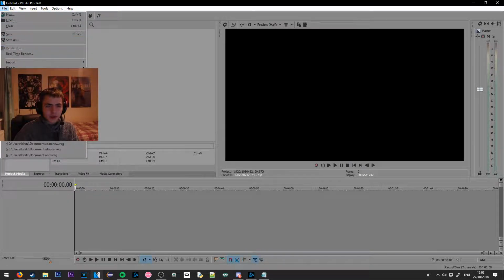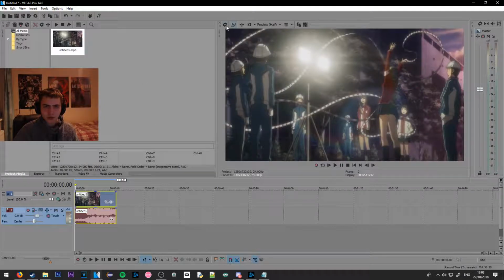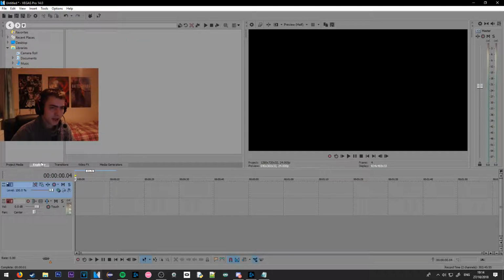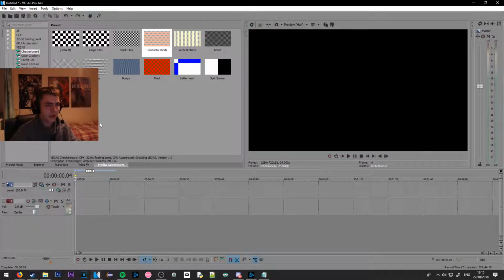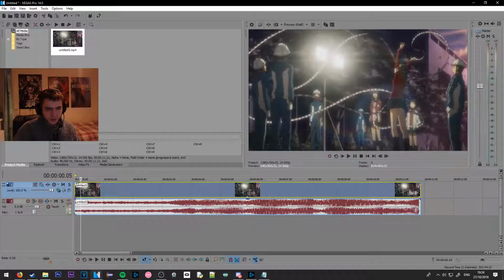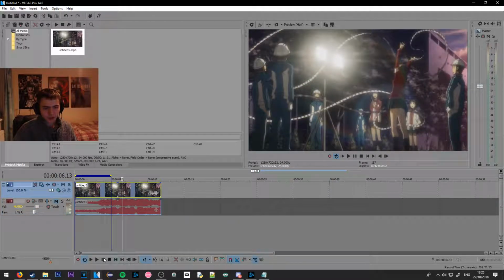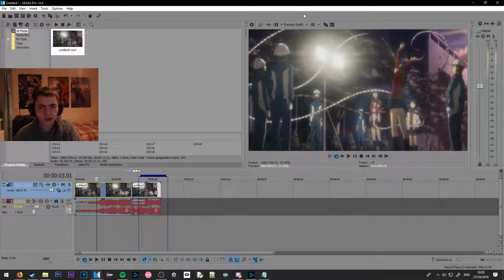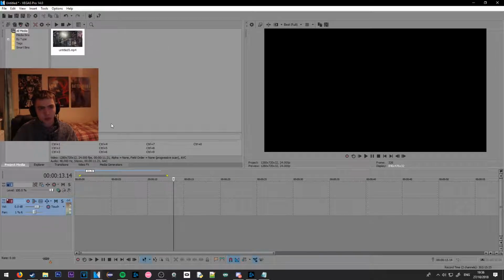Sony Vegas Tutorial - The Basics (Episode 1)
This video explains:
Project settings, the timeline, video preview, various window tabs and basic media editing.